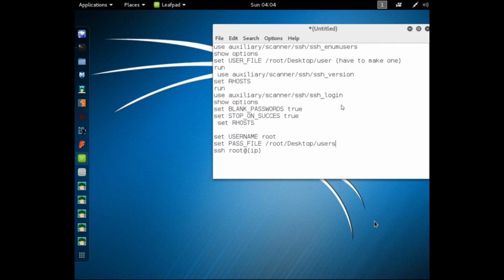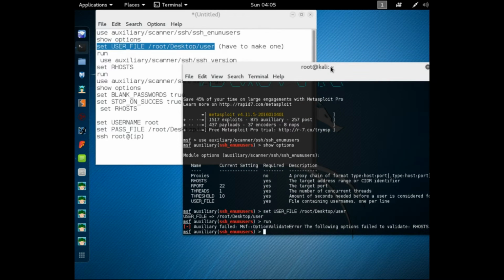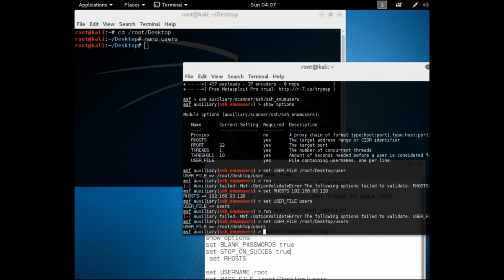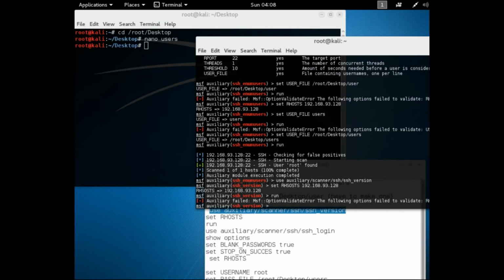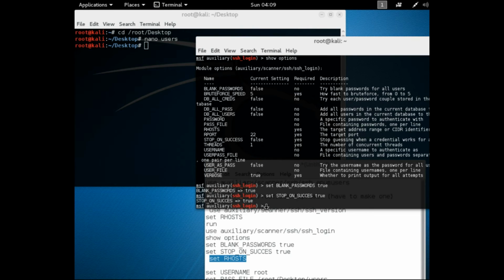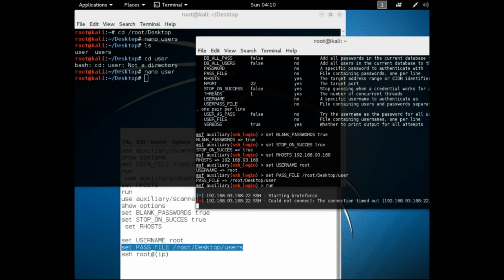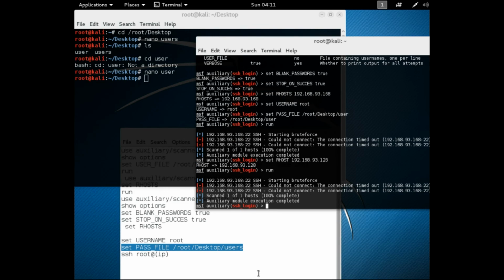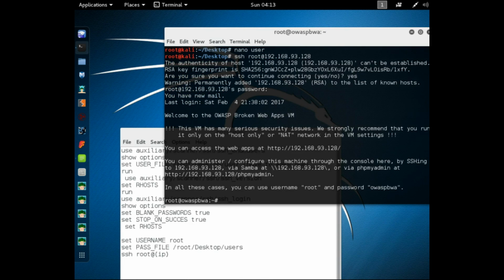How to hack computers using ssh brute force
If you need any help comment and I will get back to you ASAP.